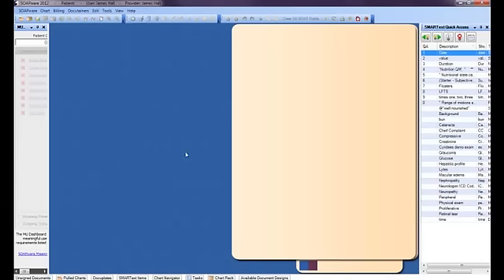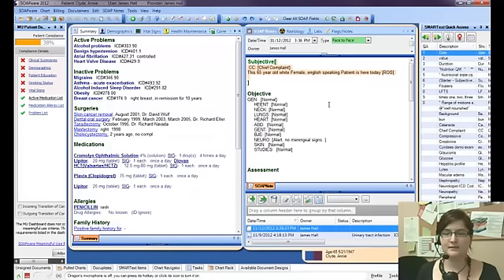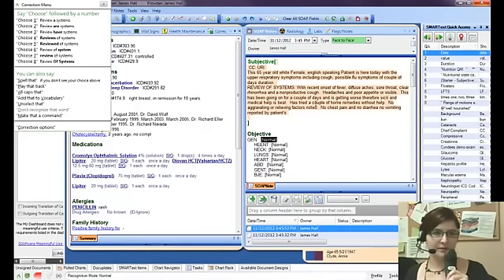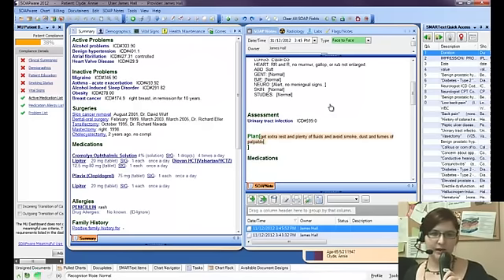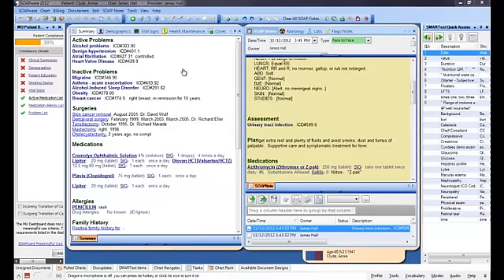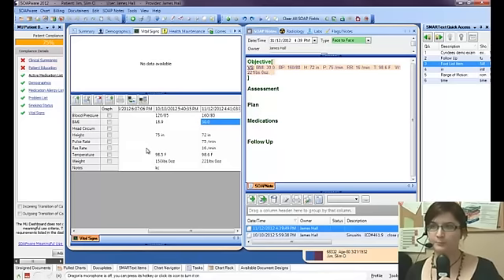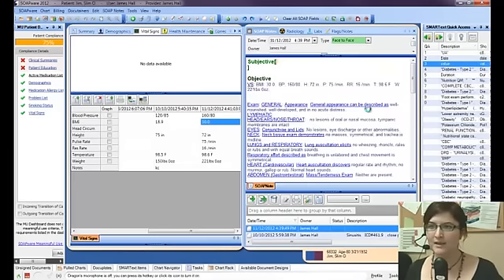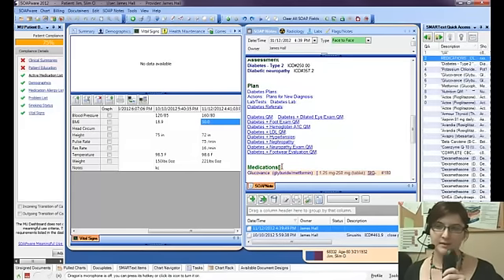Demo of Dragon Medical being used with SOAPware EMR 2012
This is a 16 minute demo of how Dragon Medical functions with SOAPware EMR.